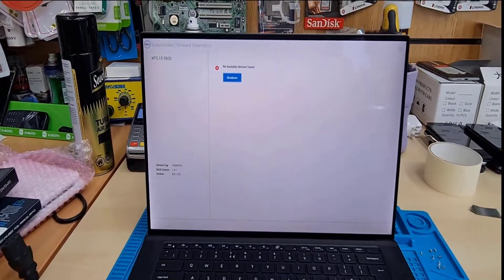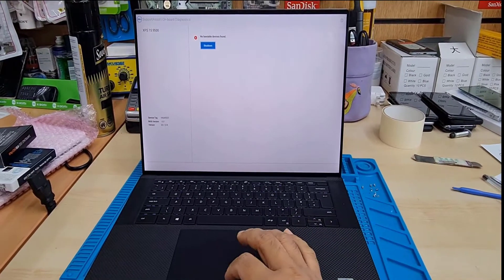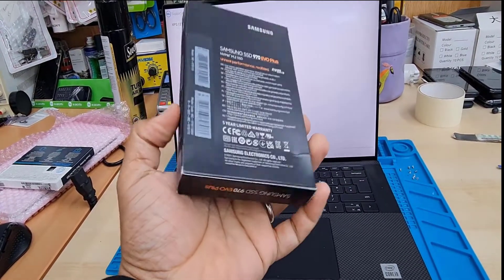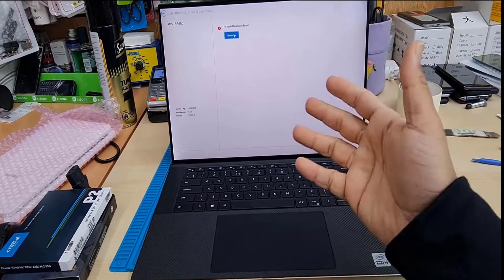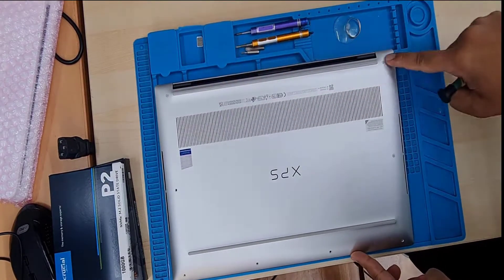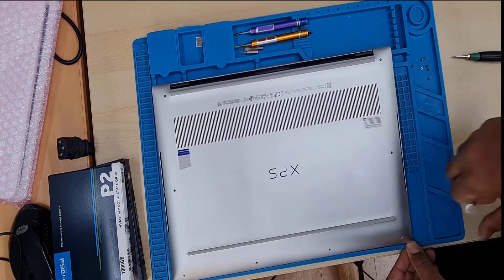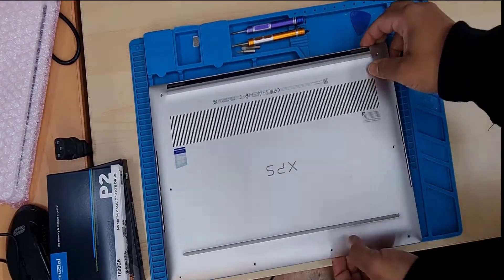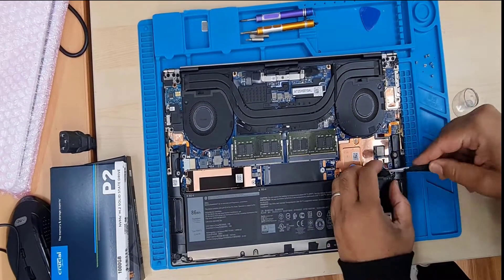How To Replace SSD On Dell XPS 15 9500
Hi, Welcome back to channel. Today in this video i am going to replace SSD on Dell XPS 15 9500. Even this is a new Laptop, but SSD went faulty.